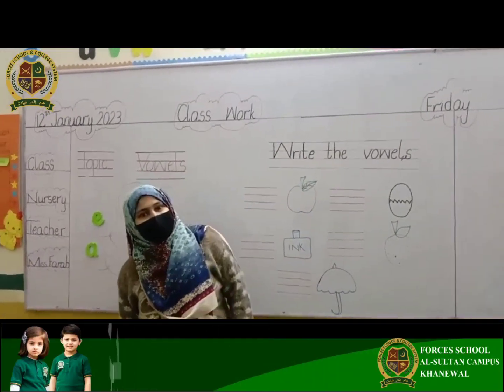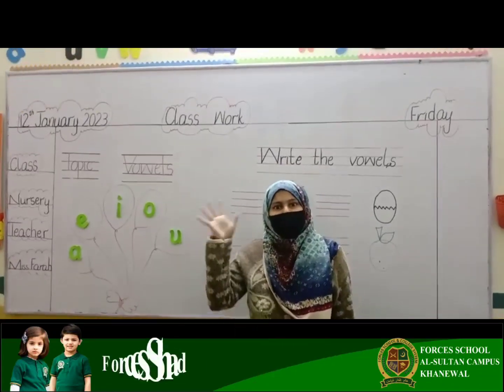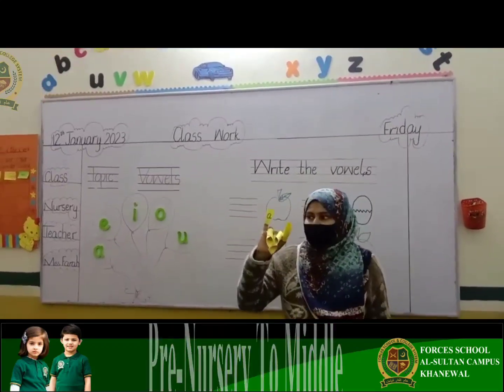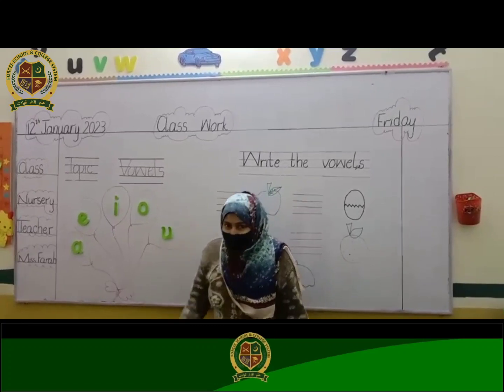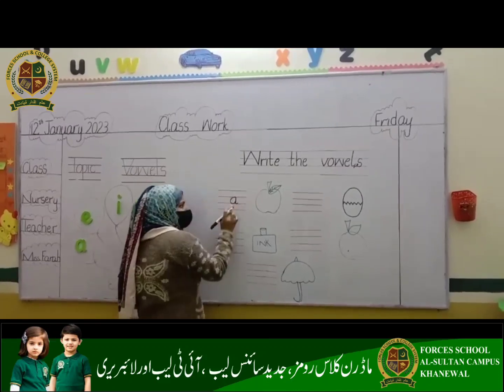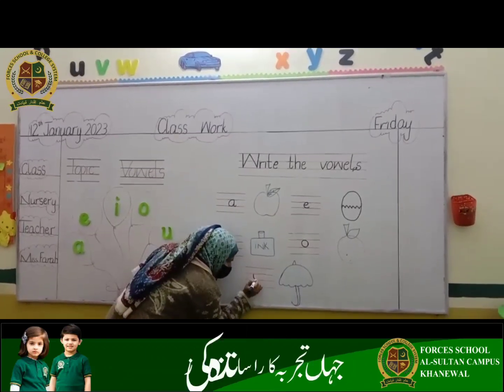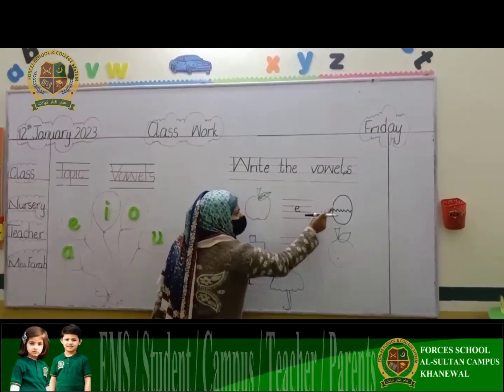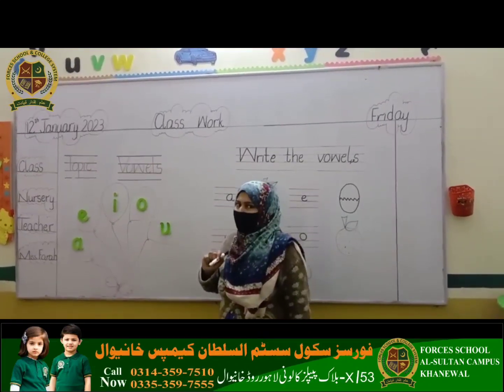Pre-classes online lectures Pre-nursery, Nursery, K.G( Urdu, English)